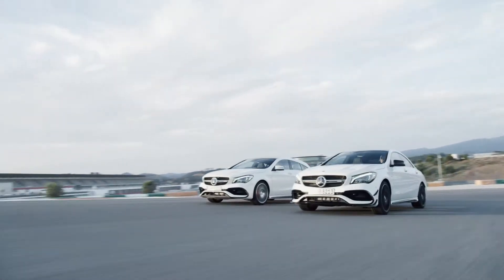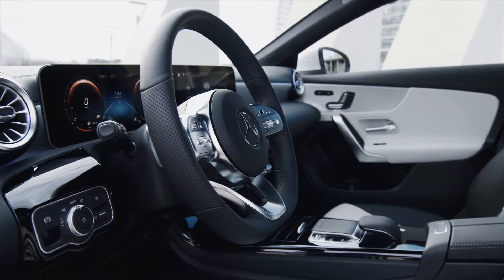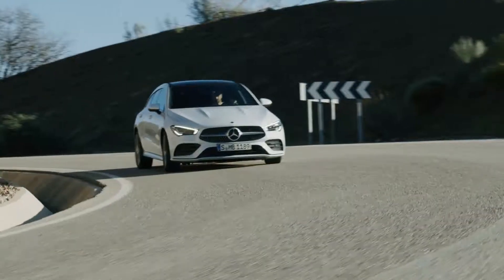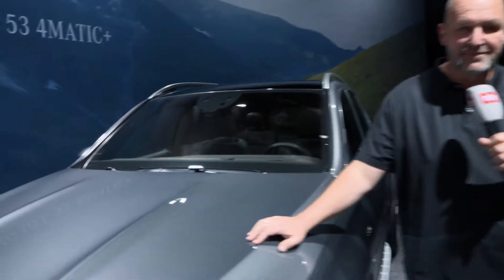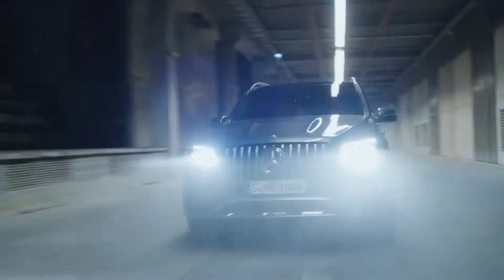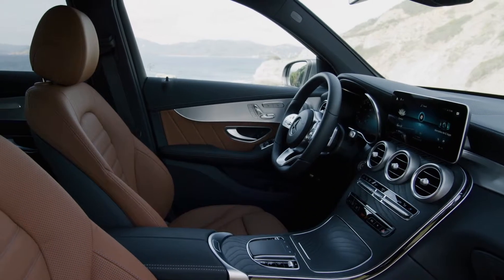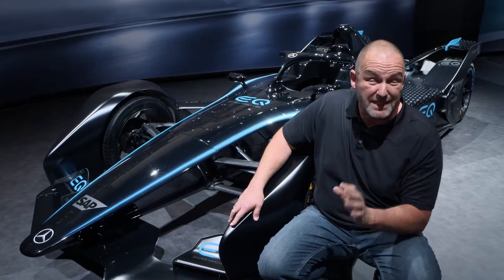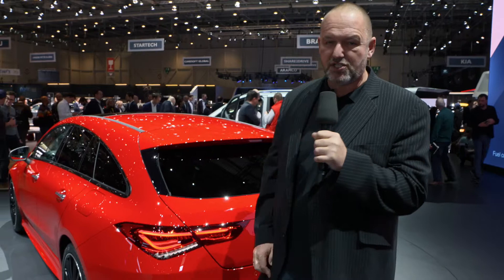Geneva 2019: Mercedes CLA Shooting Brake and other world premieres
Mercedes presents six premieres at the Geneva Motor Show. In addition to the world premiere of the new CLA Shooting Brake, there are the AMG GLE 53 and the AMG GT R Roadster to be seen. On top the EQV study provides an outlook on the electric future of the V-Class. But there is also something new to discover for fans of the smart brand. Source
Reveal New Cars with Cars reveal TV: